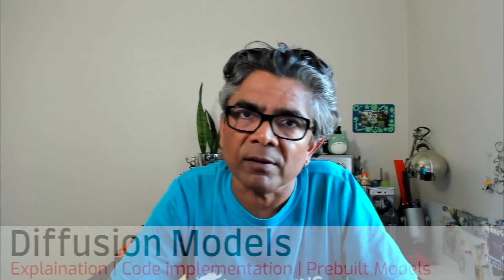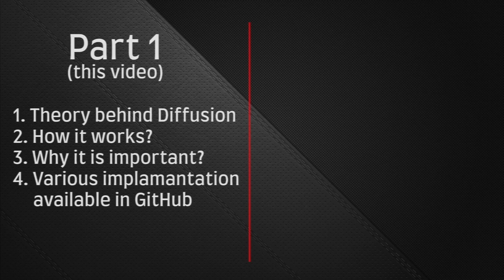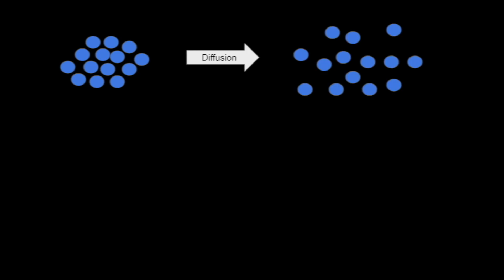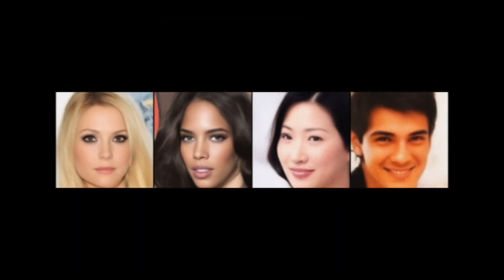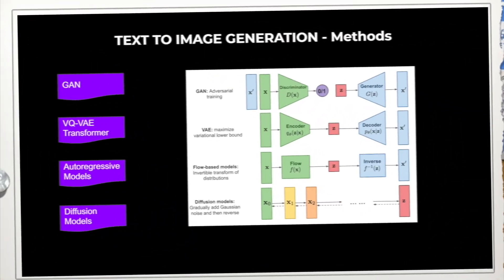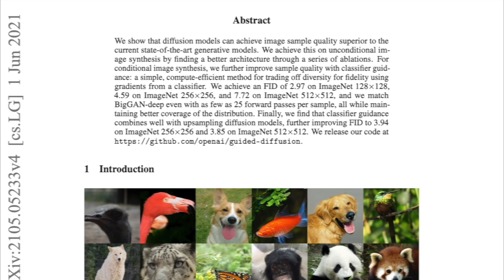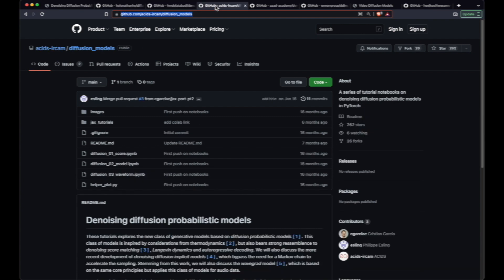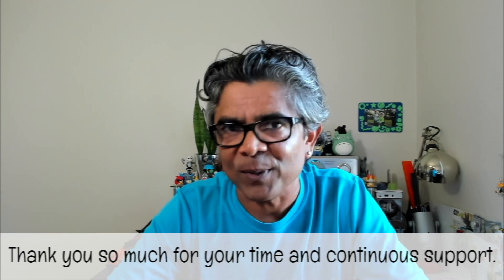Diffusion Models (1/2) - Theory and importance with code implementations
In this part 1/2 video, you will learn Diffusion Models with their theory and importance in text-to-image AI research along with various code implementations located at the GitHub.

1. Theory behind Diffusion
2. How it works?
3. Why it is important?
4. Various implementation available in GitHub

1. Probabilistic Diffusion Models Code Implementation
2. Prebuilt Models
Note: - Try both in Google Colab Notebook

- (00:00) Diffusion Model Intro
- (02:00) Part 1/2 Contents
- (04:05) Diffusion Model Theory
- (08:15) Importance
- (11:19) Various Code Implementations
- (13:18) Resources at GitHub